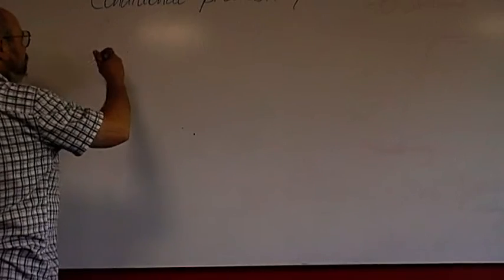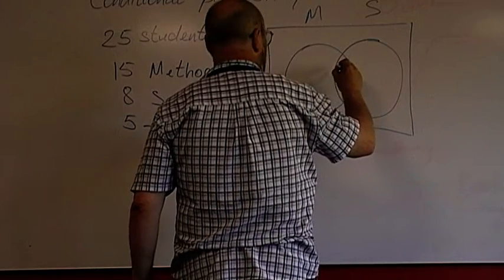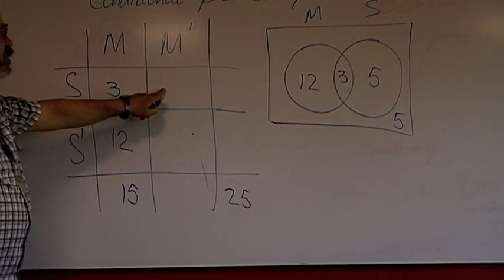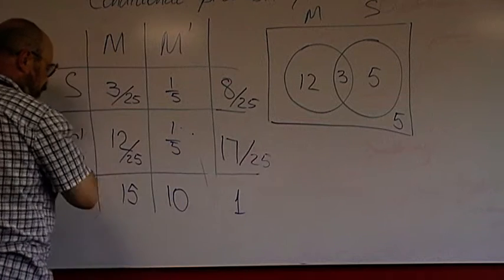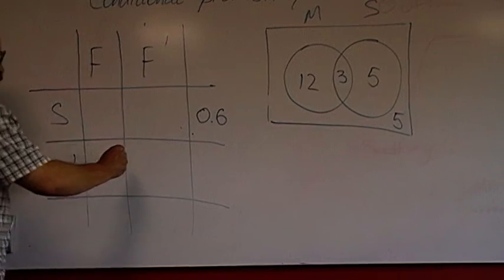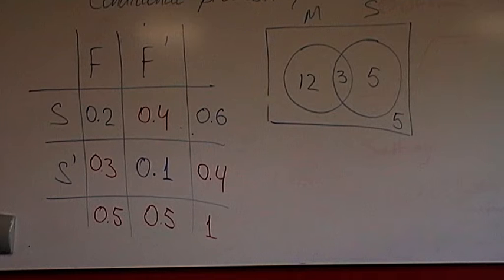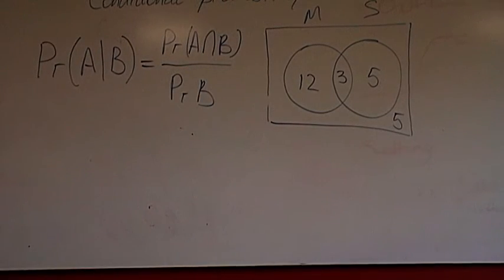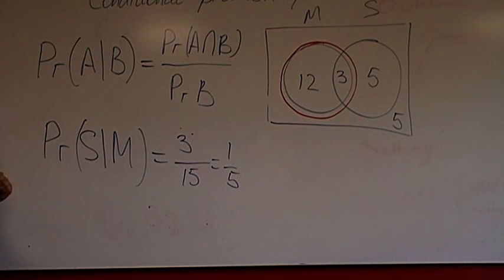Probability tables Conditional probability